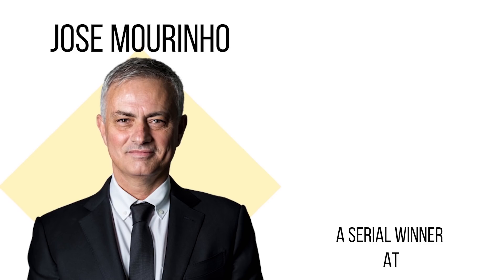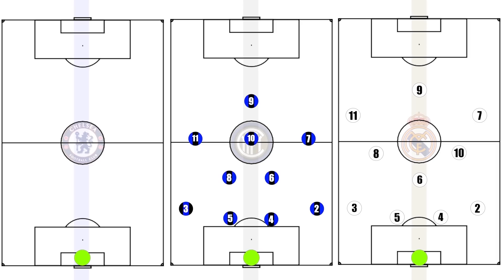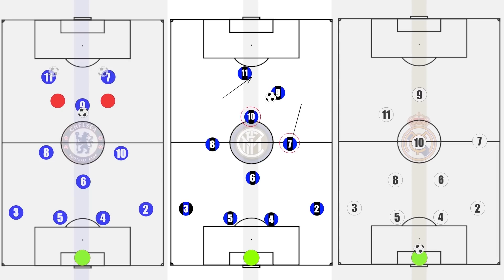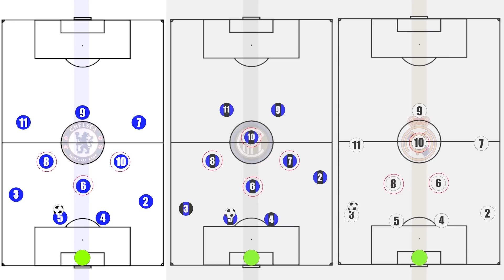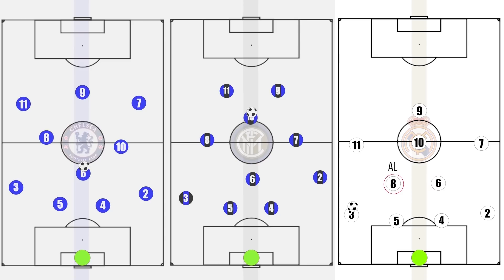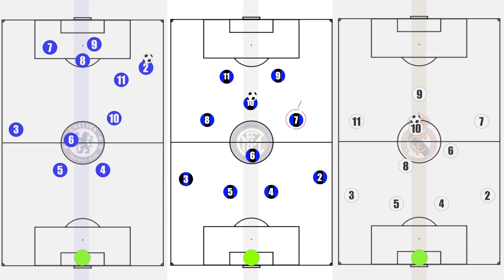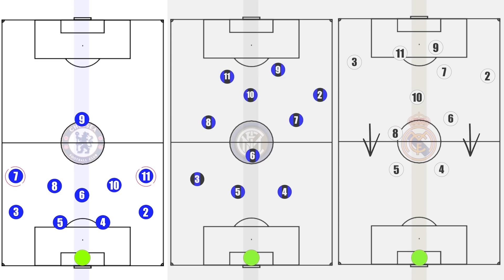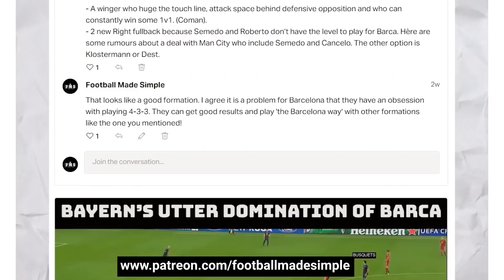The Tactical Evolution Of Jose Mourinho | Jose Chelsea vs Inter vs Real Madrid Tactics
Jose Mourinho's tactics have evolved over the course of his career, lets asses how this happened.